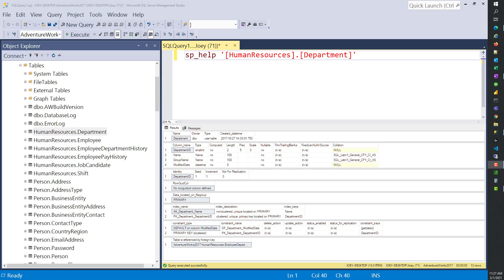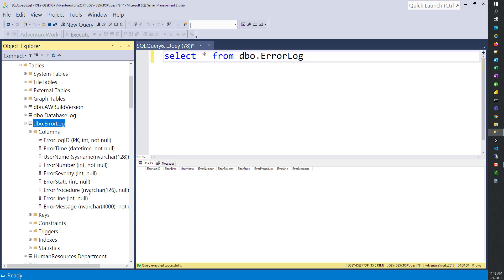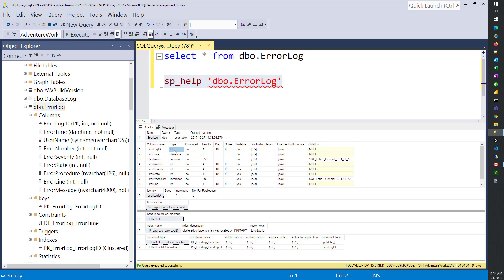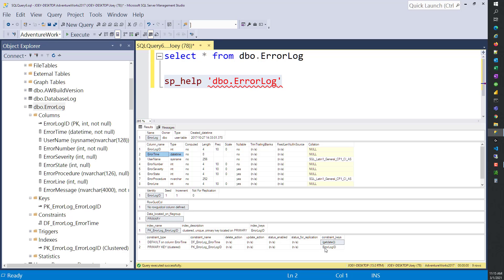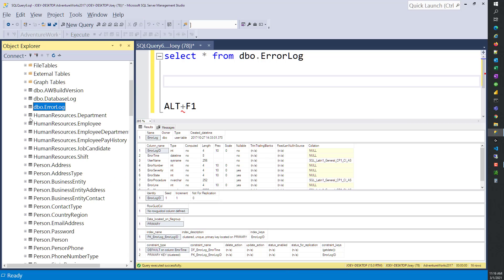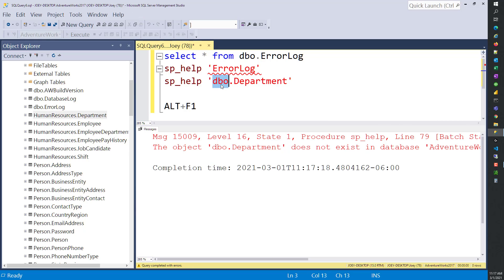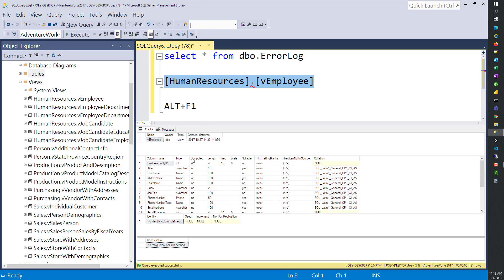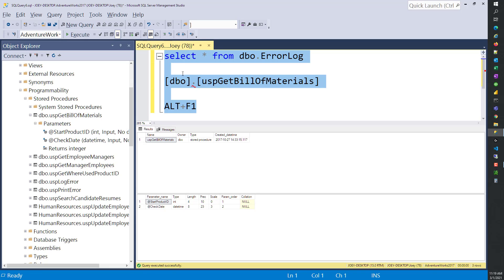SQL Server sp_help | Quick Tips Ep56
In this video I show how to use the SQL Server sp_help procedure to enhance your development.  I will walk you through what it is and how you can use it on Tables, Views, and Stored Procedures.
I will also show you how to use the shortcut keys ALT+F1 to speed up your development.
Finally, I show you how to use is in the development cycle by modifying a view.

SQL Server sp_help | Quick Tips Episode #56

00:00 - Intro
00:08 - sp_help Introduction
01:29 - First use of sp_help
03:43 - Demo of Alt+F1 as a shortcut to sp_help
04:28 - Error using sp_help
06:24 - sp_help on View
07:17 - sp_help on Stored Procedure
07:48 - Using sp_help when modifying a view